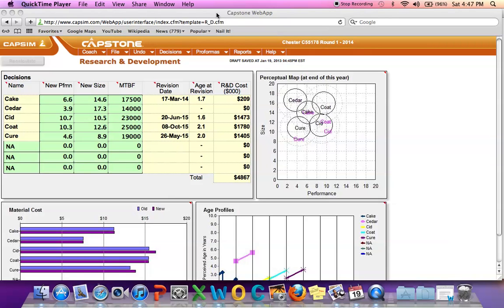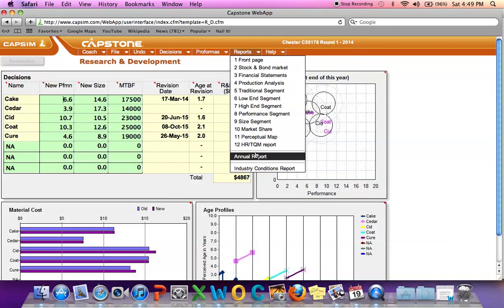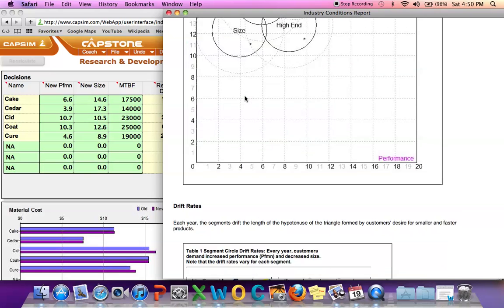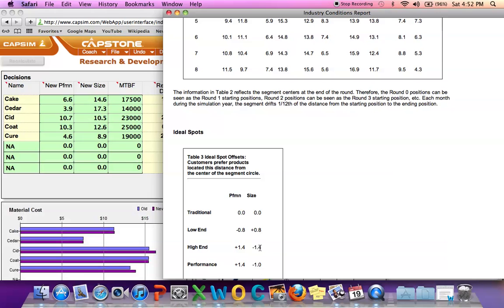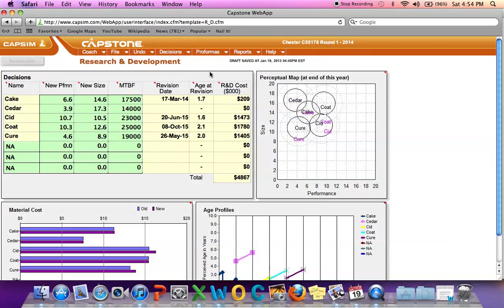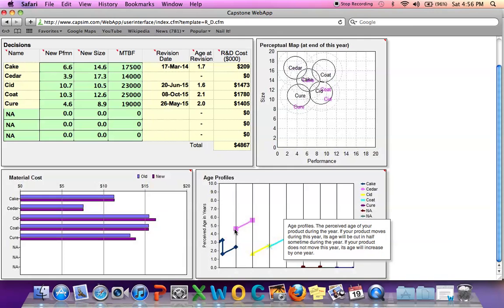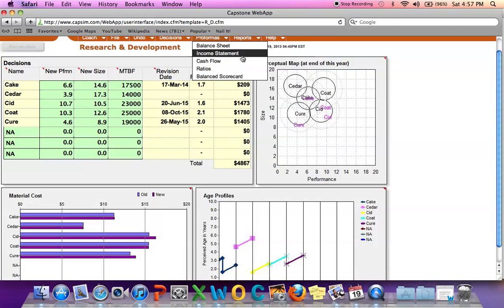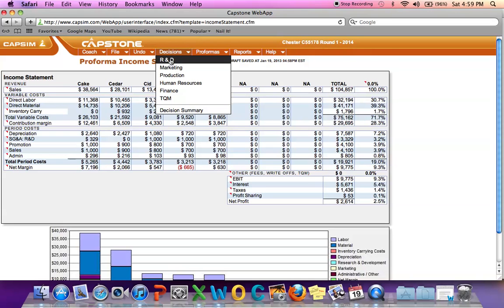CAPSIM R&D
Welcome to our CAPSIM R&D tutorial on YouTube! In this video, we will guide you through the essential components of research and development in the CAPSIM simulation. Whether you are a student or a business professional, our tutorial will provide you with the knowledge and tools you need to make informed R&D decisions and improve your company's performance.

Our tutorial covers a range of topics, including product development, forecasting, benchmarking, and cost analysis. We will provide you with practical examples and tips that you can apply to your own CAPSIM simulation to create innovative and profitable products that meet customer needs and preferences.

By the end of this tutorial, you will have a deep understanding of the R&D process in the CAPSIM simulation and the factors that influence its success. You will also have the skills and knowledge to create and implement a comprehensive R&D strategy that can give your company a competitive edge.

So, whether you are a new or experienced CAPSIM player, join us for this informative and engaging tutorial.